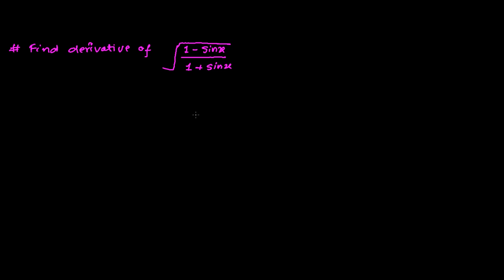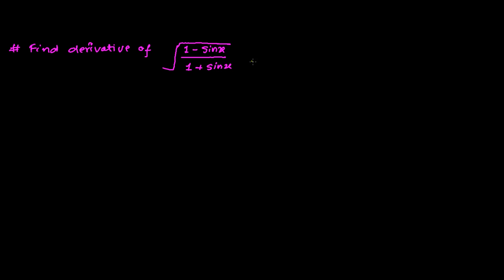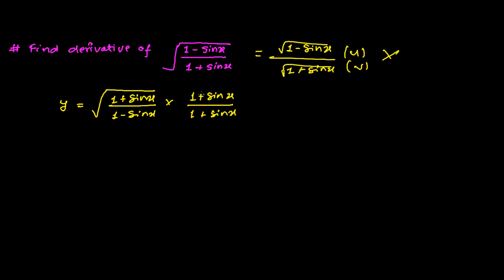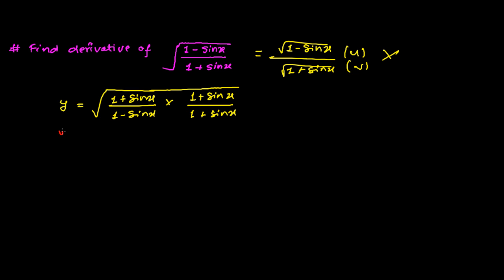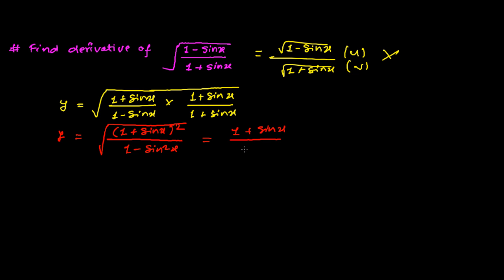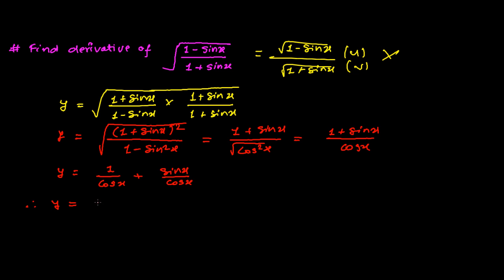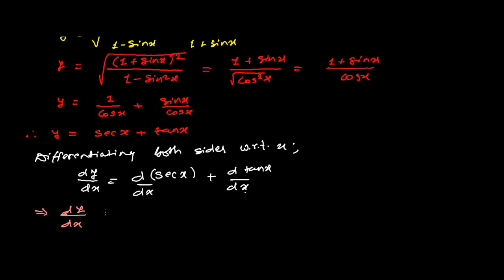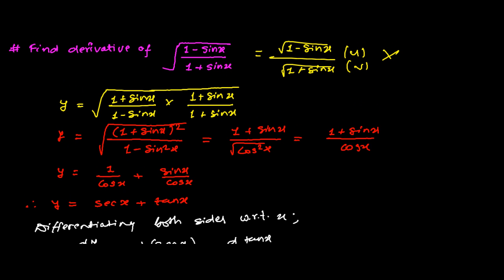How to Find Derivative of Trigonometric Function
For List of Derivative Calculus Tutorials. To find the derivative of trigonometric function some time we may have to do rationalization. In the above derivative of trigonometric function finding video we are doing same thing first to simply our given trig function. Finding derivative of complex looking function after simplifying is always better. I hope this video helped you to find derivative trigonometric function.